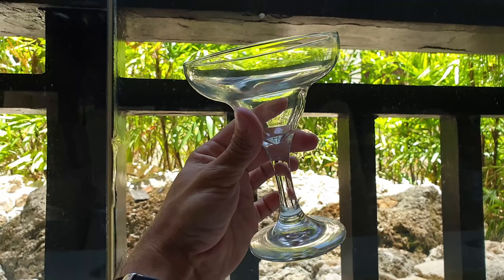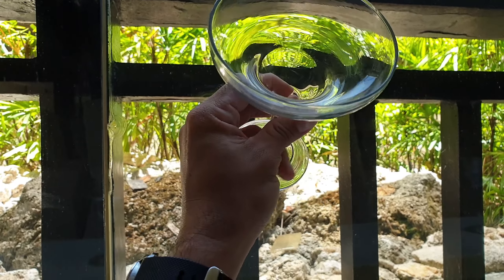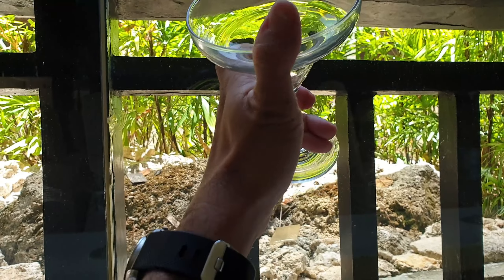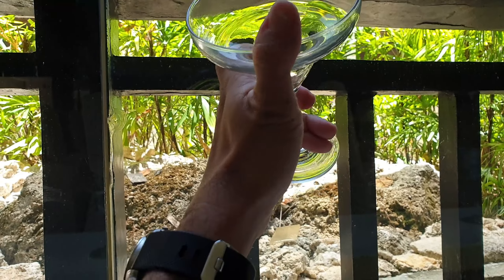HONEST review of this Thick Margarita Glass